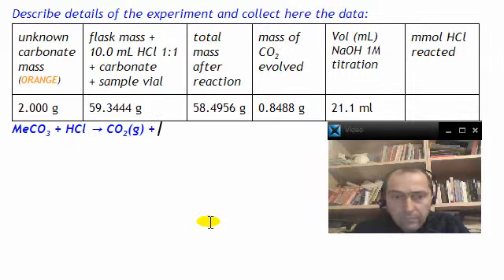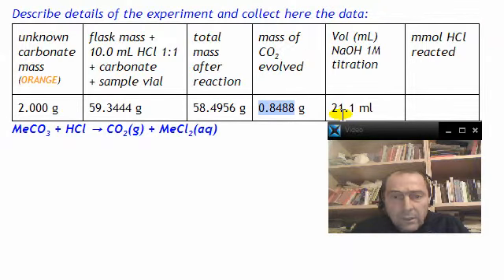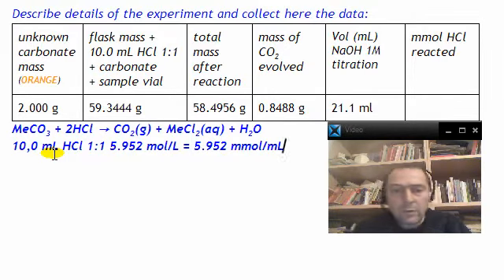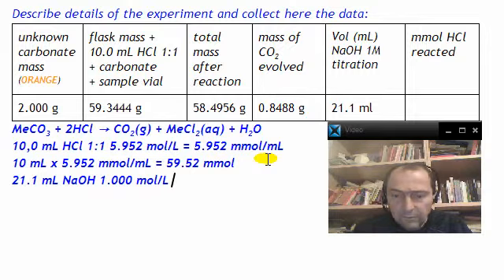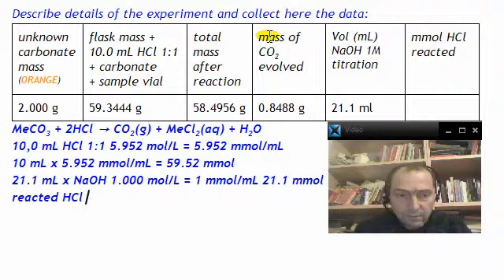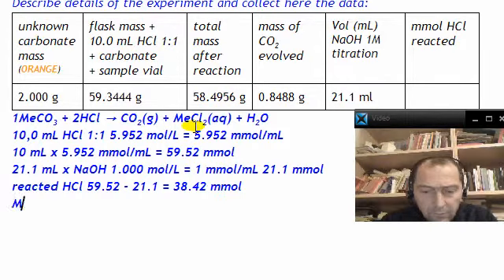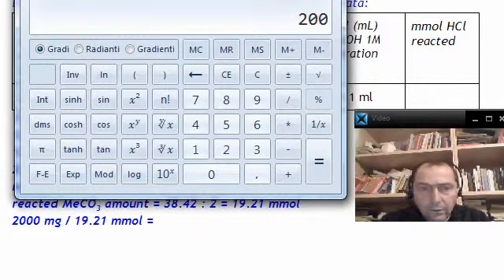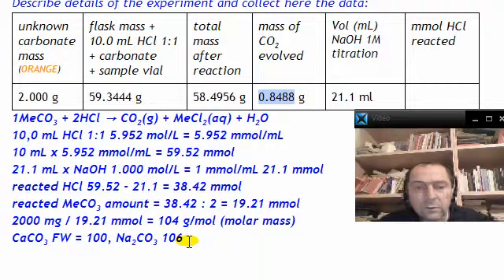WiZiQ_Courses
I promote myself as a WizIQ chemistry teacher. I would like to meet students from everywhere to make not only for teaching/learning experiences, but even intercultural experiences.